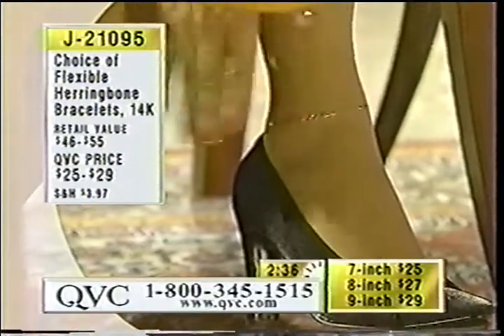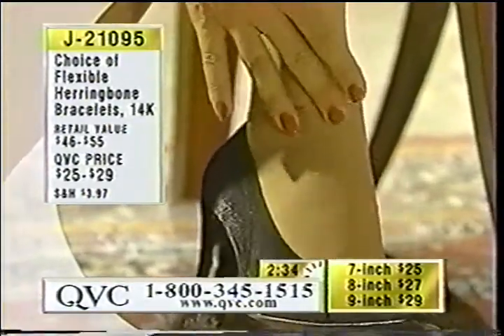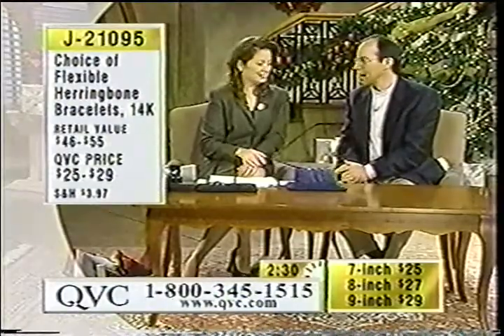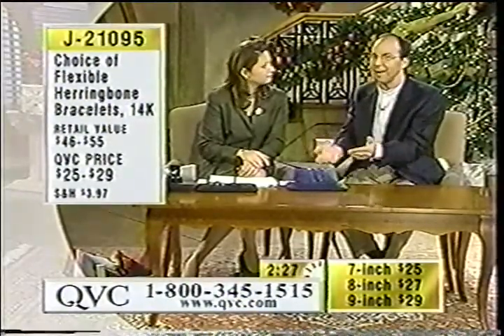Lisa Mason 6